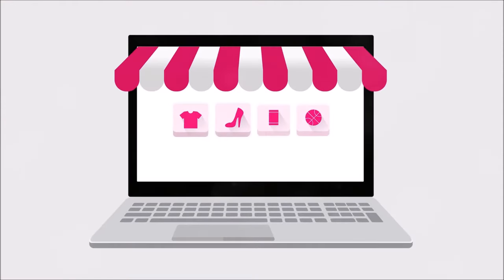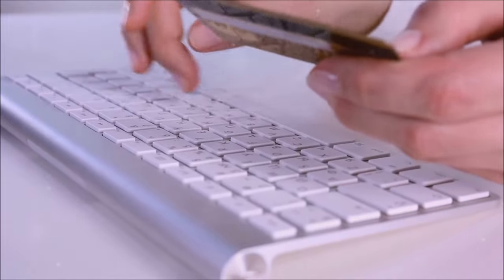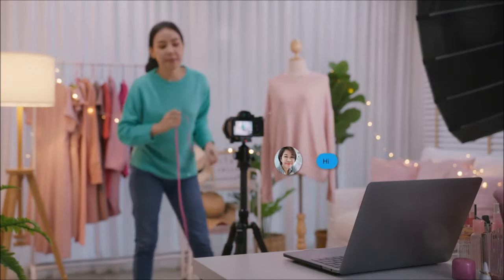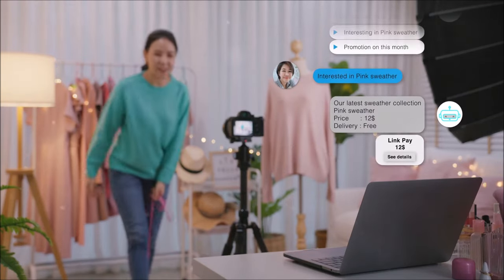Earn Money online Easy - with 4 simple AI tools for beginners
🌟 In this video you will find out how you can set up your new store online in 4 ways from the comfort of your own home using 4 AI tools for beginners.💡
🚨 Discover what you need and where top get it to launch your online store effortlessly using a Website Builder! This video shows you the user-friendly tools the internet offers for creating a sleek, professional online store. ✅

👀 Whether you're a beginner or an experienced entrepreneur, these features are designed to streamline your e-commerce success. 🚀🔥

💎 Take advantage of a free sign up and Trial of this amazing text to video AI video making product:-
🚨🚩✅ Sign up to InVideo AI for Free with a tutorial with Nserve how to and free thumbnails in seconds

💎 Other helpful links to get you well advanced and started or completed:-

➡️ AI Shopify Store Builder start for free then $1 for first Month:
➡️ Free 3 day Trial With Shopify then $1 for first Month:
➡️ Shopify Website builder start for free then $1 for first Month: (Create a website in minutes)

⏰ TIMESTAMPS:
00:00 Introduction
00:04 Ready to unlock the secrets
00:05 4 Amazing tool
00:11 Shopify website builder
00:33 Build your online store feature
00:53 AI store builder 3rd tool
01:13 Free trial offer
01:37 Make money the smart way